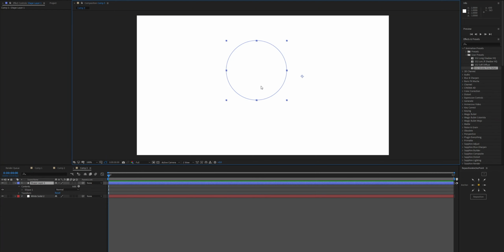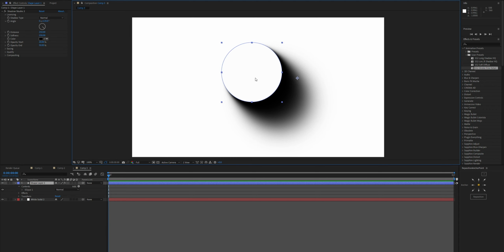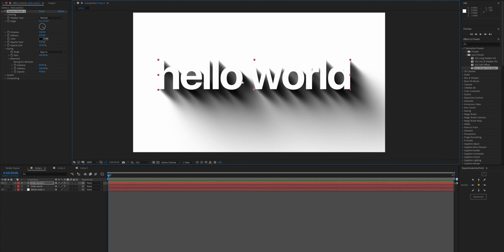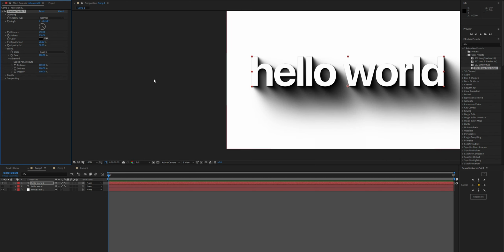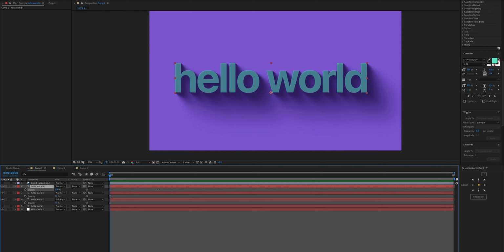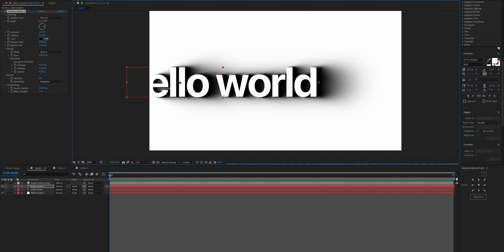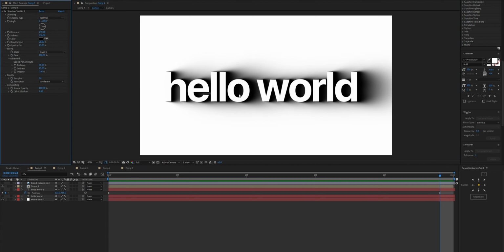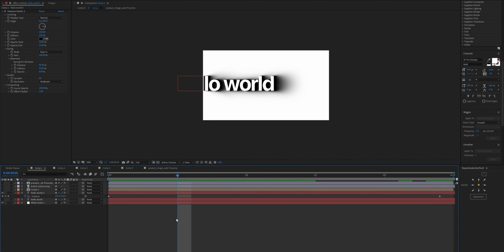Shadow Studio 2 - Advanced Tutorial - Fast, Realistic, and Beautiful Shadows In After Effects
The ultimate tool for simulating Shadows in After Effects. Results so beautiful they'll be mistaken for 3D raytracing.